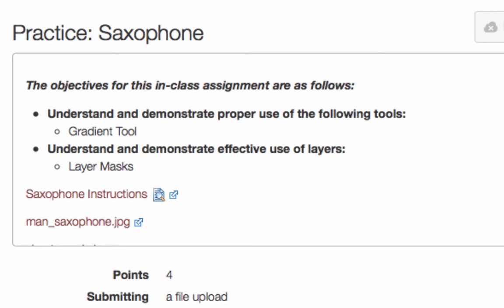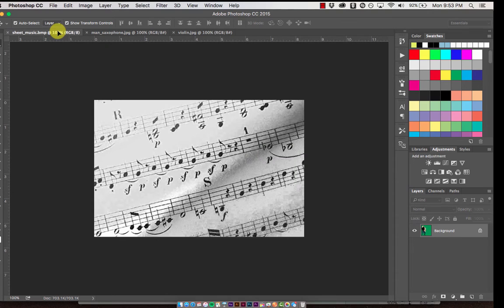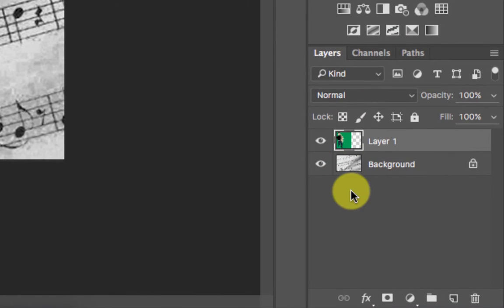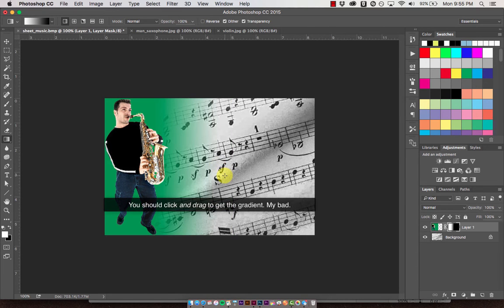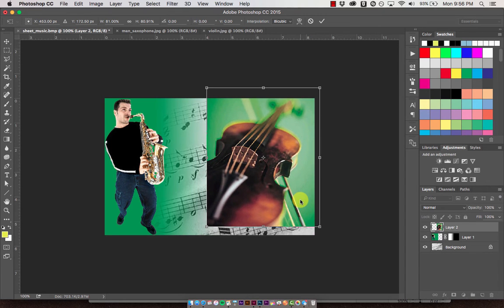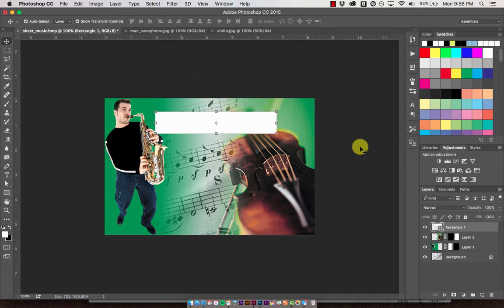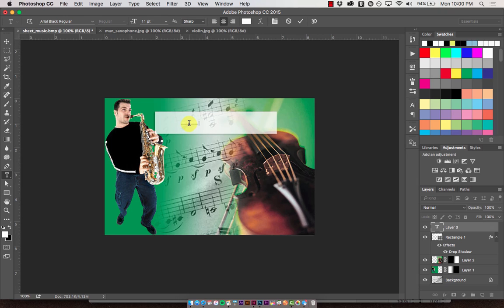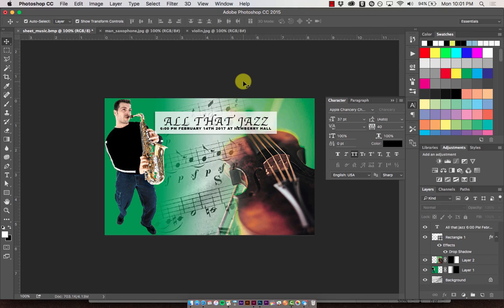Saxophone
Use this video to help you complete the Saxophone assignment in DGM 1110.